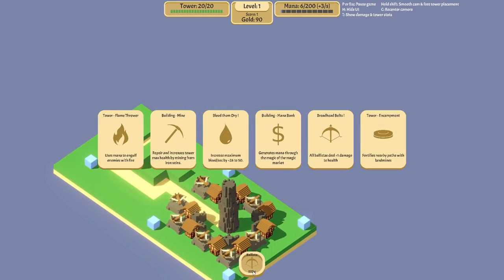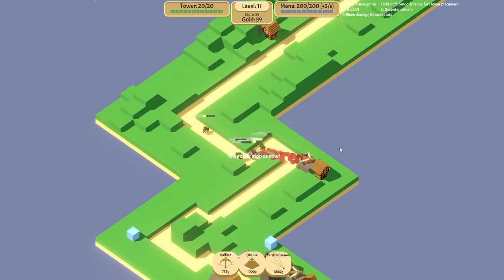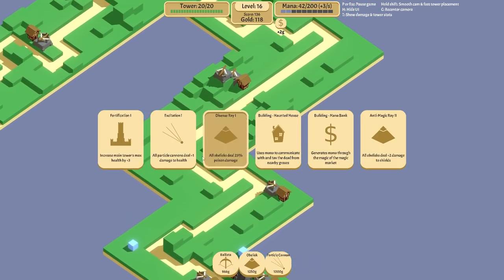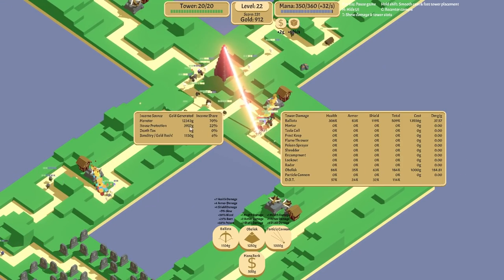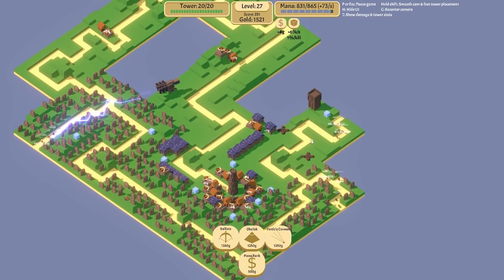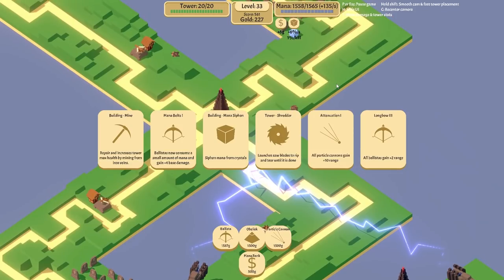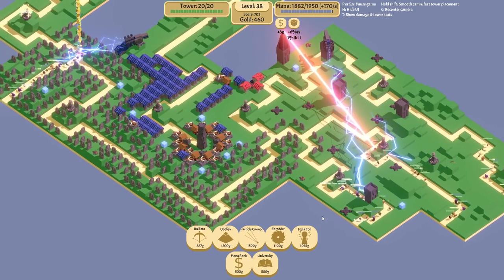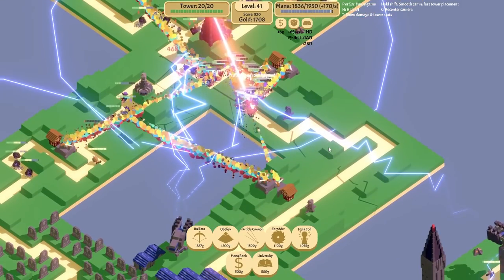The new update changed EVERYTHING. (Rogue Tower)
Rogue Tower is a tower defence game with roguelike elements and a continuously expanding path which you can influence. Unlock new towers and buildings, build up your defences, upgrade your towers through card draws and cash, expand the path tactically to control how enemies move and defend your tower.

We recently created a discord for all of us to hang out in! feel free to join